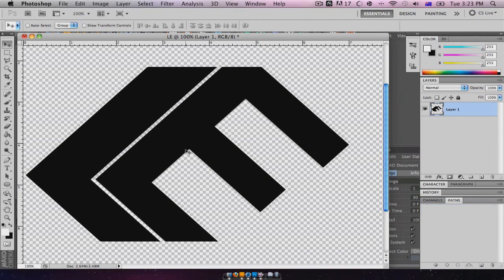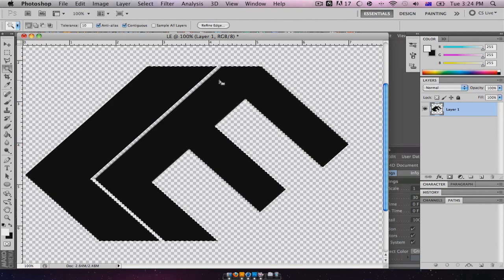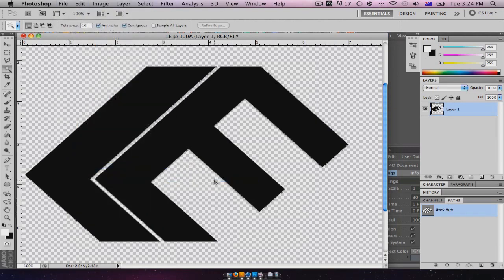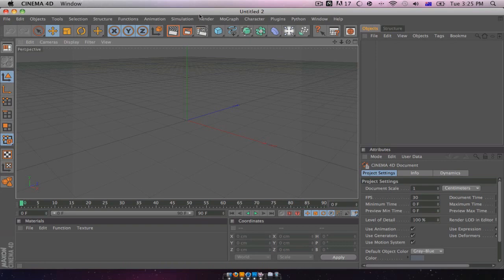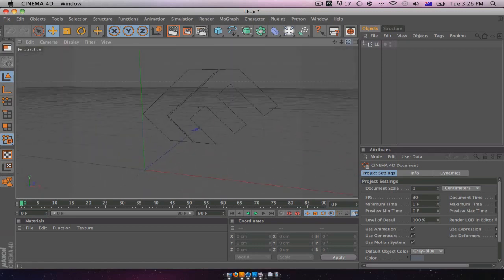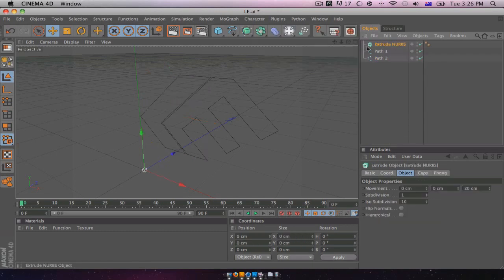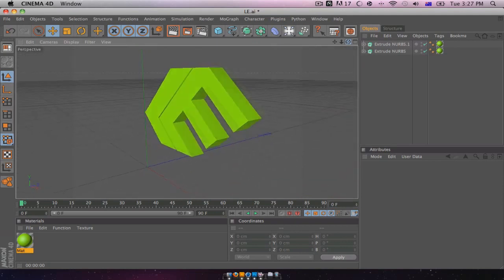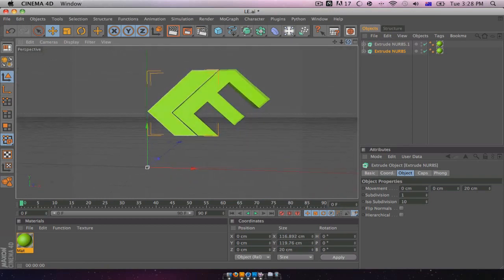Photoshop & Cinema 4D Tutorial Exporting Paths to Cinema 4D (2d - 3d)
Hey guys thanks for watching this is my new channel that im going to be uploading to also so please subscribe for more awesome tuts feel free to request any tutorials ill be reading all the comments and stuff!